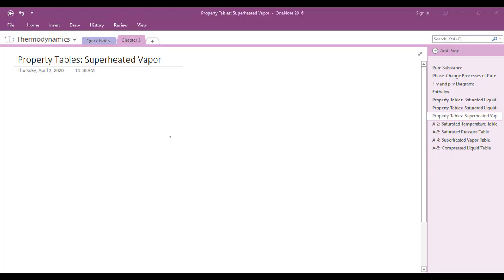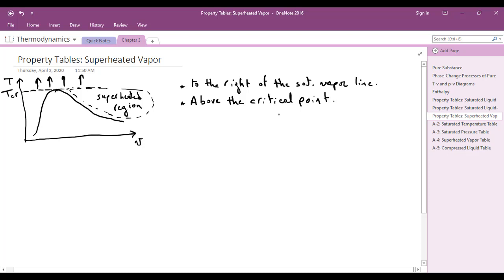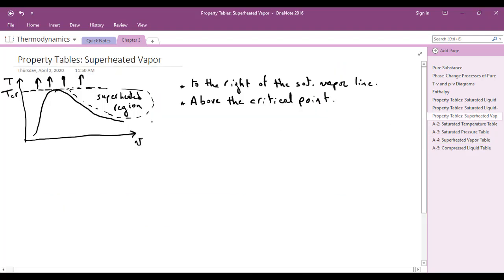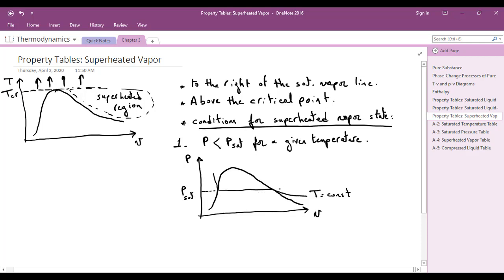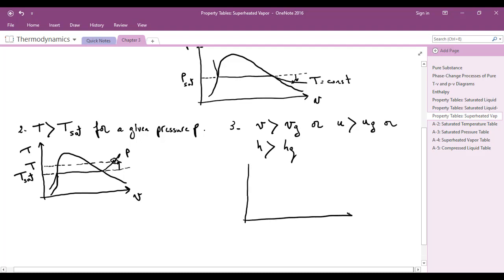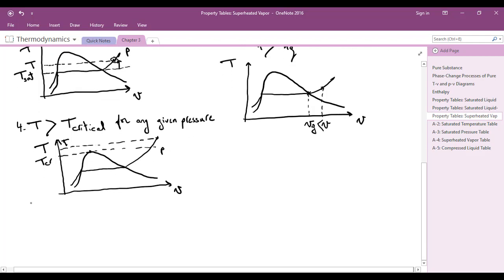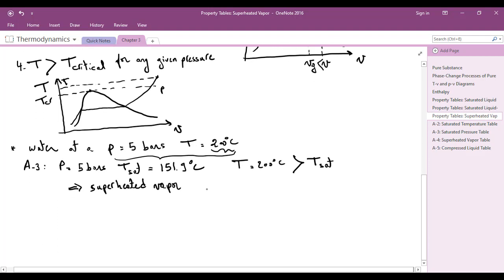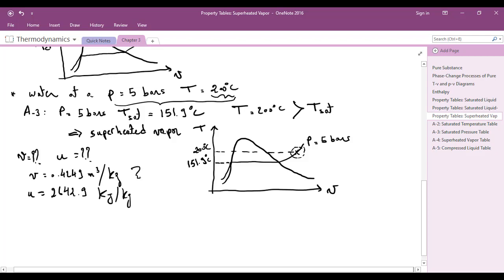Thermodynamics - Property Tables Superheated Vapor | Dr. Samer Ali